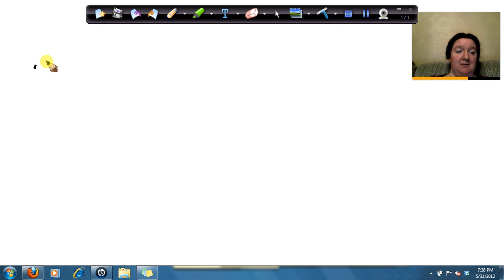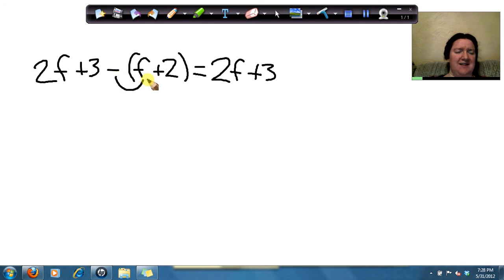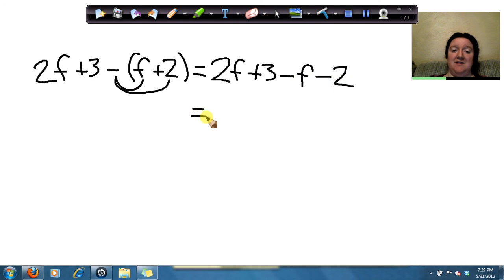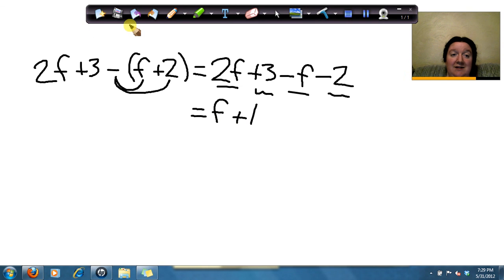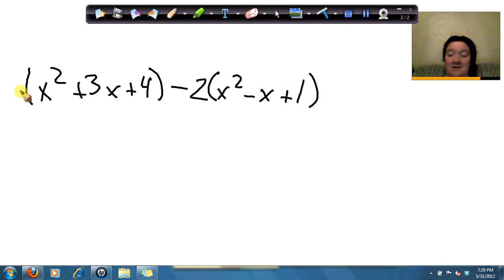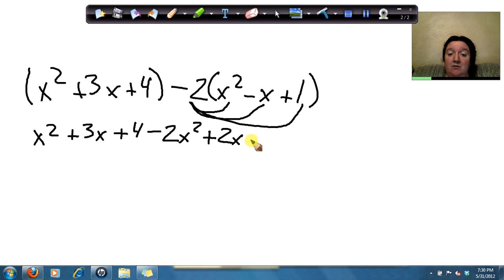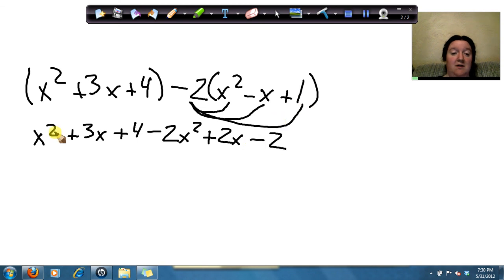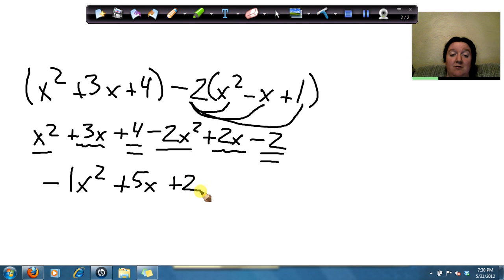addAndSubtractPolynomials.wmv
Add and Subtract polynomials using the distributive property and combining like terms. This video will help you complete ixl.com topic algebra Z.4